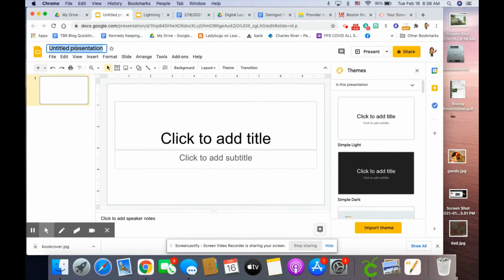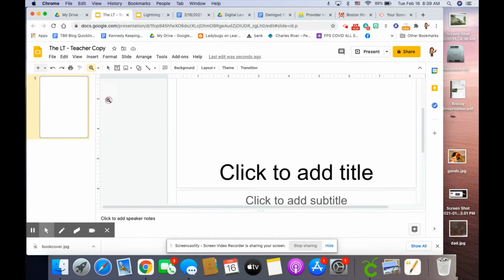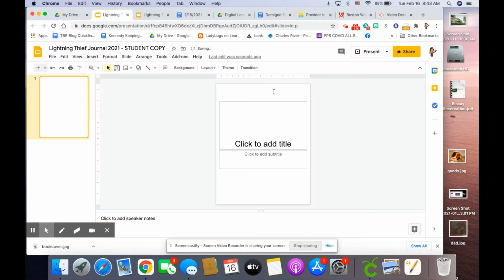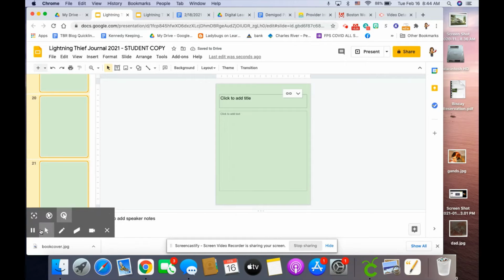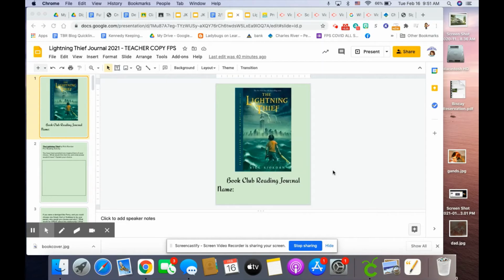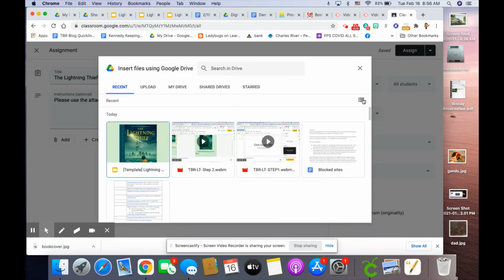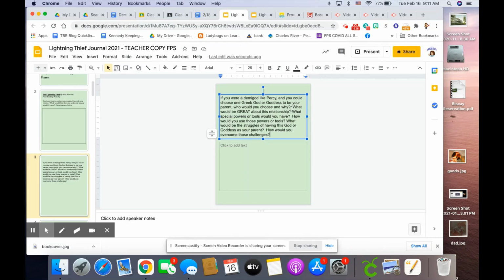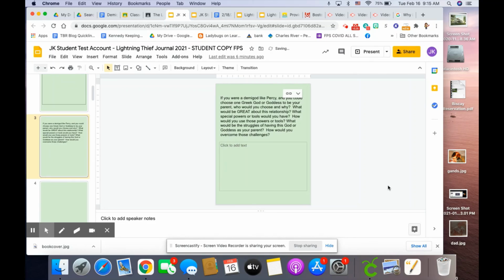Create an Interactive Journal and Update content in real time GOOGLE SLIDES